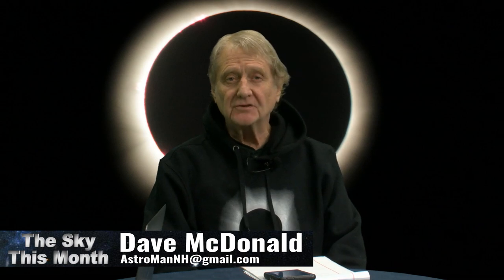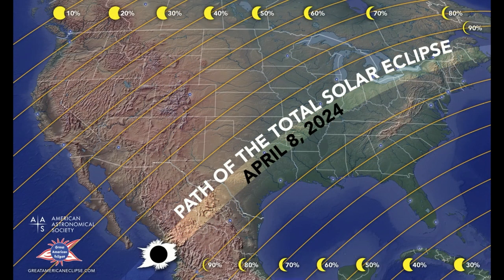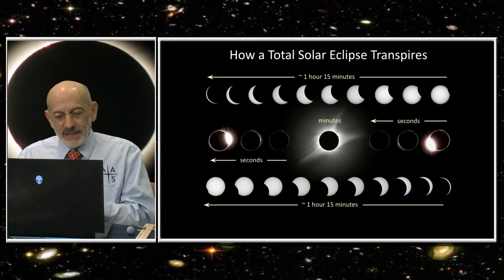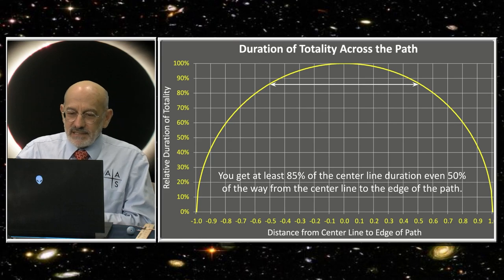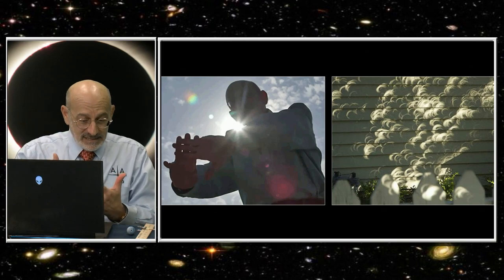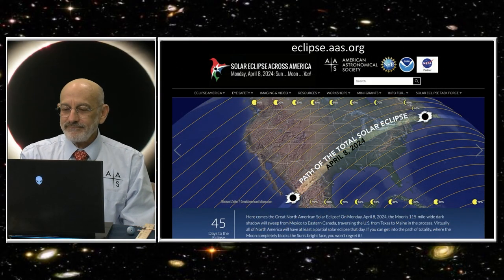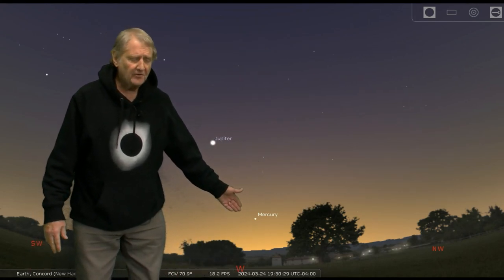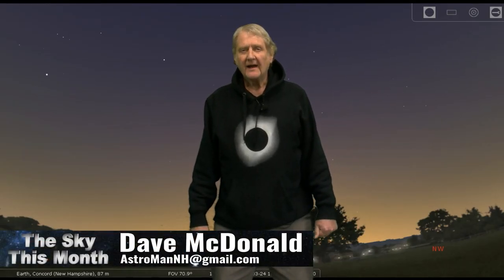The April 8th Eclipse with Dr. Rick Fienberg, Students on the Eclipse, March Night Sky | 2024 | TSTM